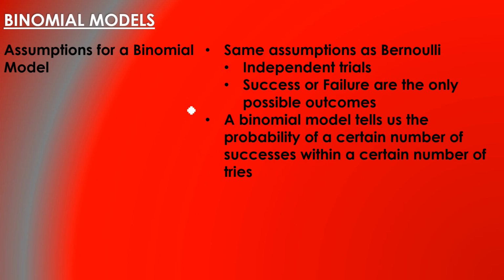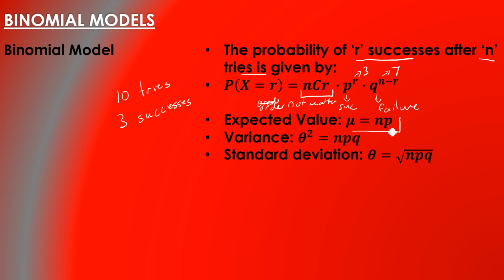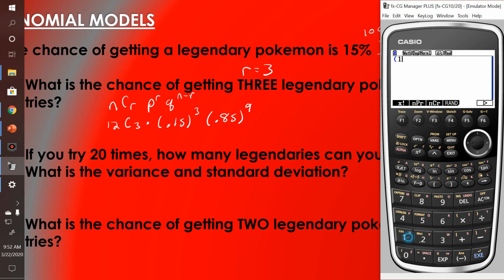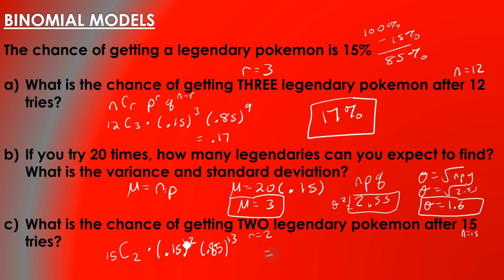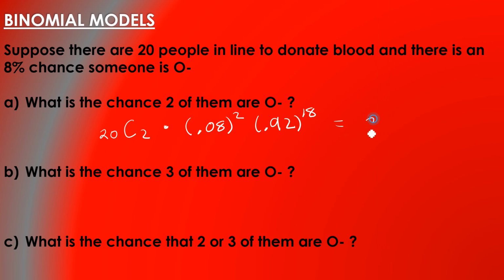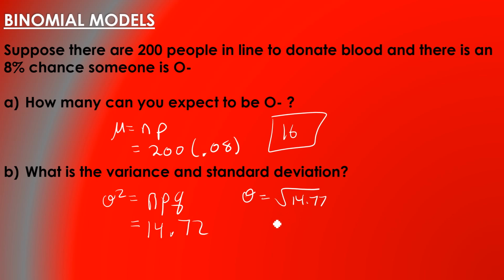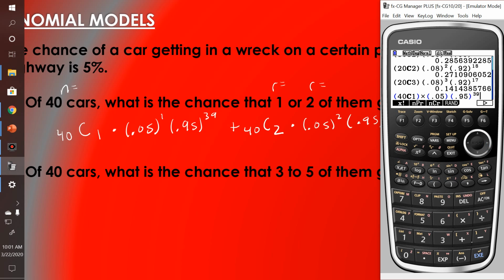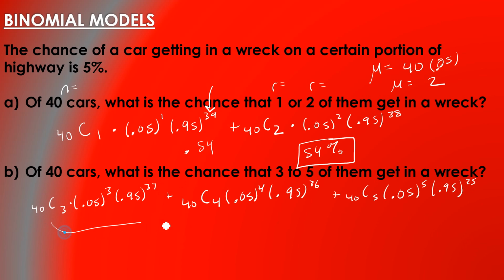Probability Models: Binomial